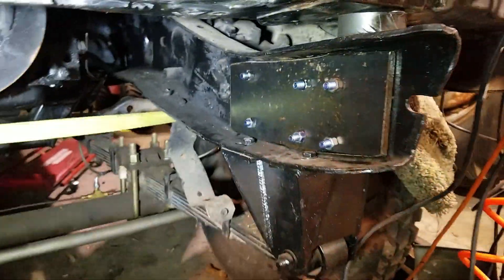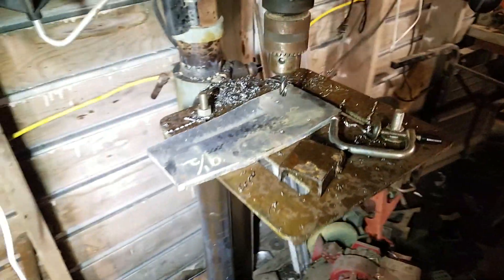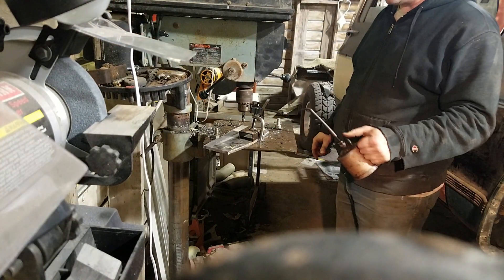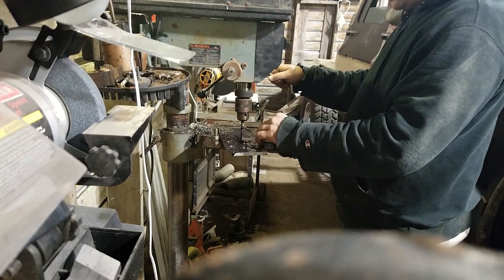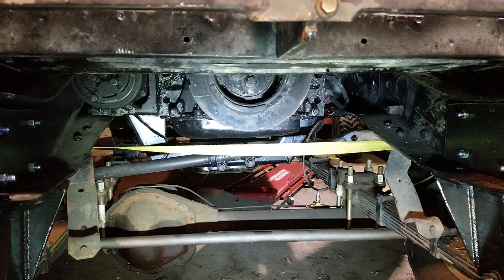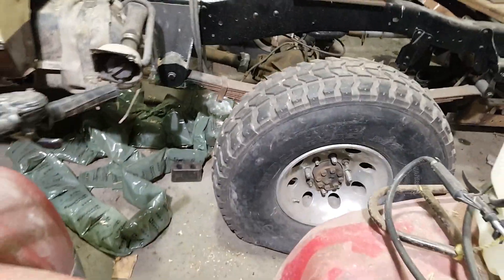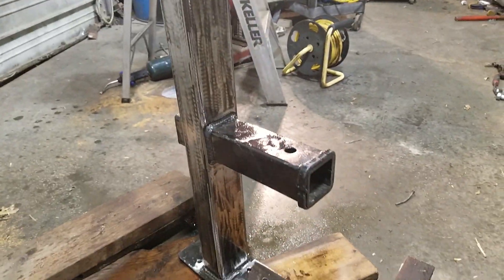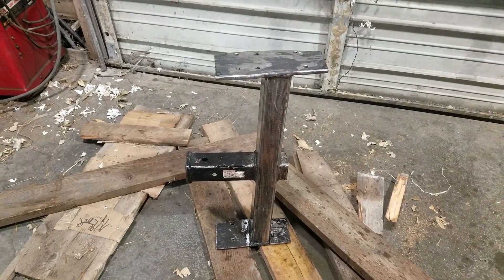FrankenTruck Fabricating Front Crossmember Hitch on the Chevy Squarebody Cummins Swap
Today I got the front cross member finished that goes between the front leaf spring hangers and also put a square-tube receiver hitch built in to it so I can slide a winch in there if I want to as well.  Longer video, but pretty much goes from start to finish.